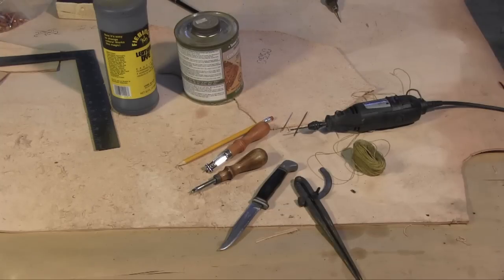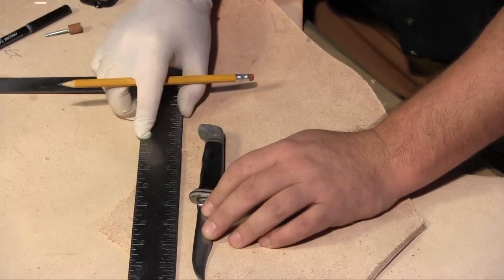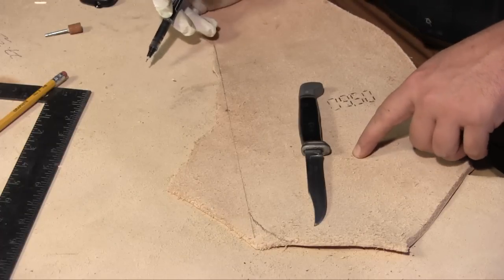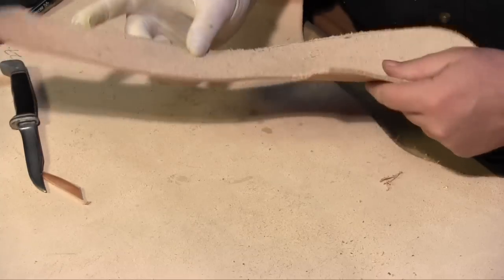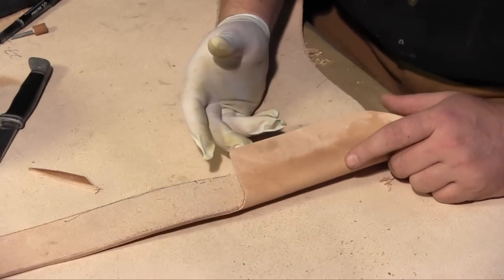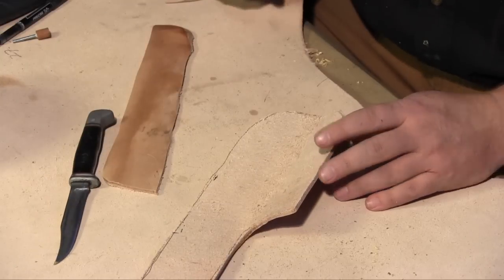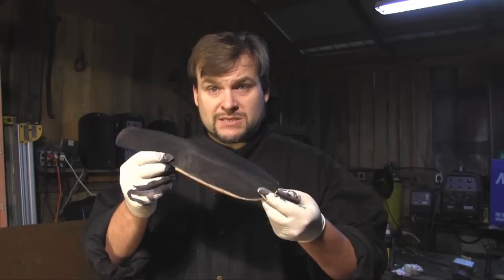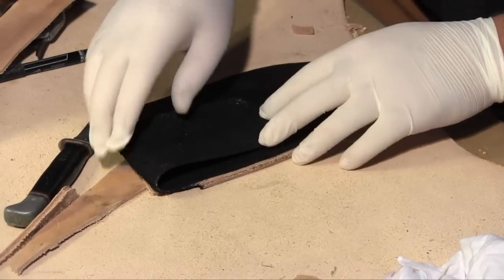Making a Basic Folded Knife Sheath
In this weeks episode, we make a basic sheath out of vegetable tanned leather. My cousin had an old Buck knife and wanted something newer to carry it in. The result is one heavy duty sheath! Oh yeah, Trent gets high on leather glue!

Dont Forget to check out the website and forums at
Purgatoryironworks.com!